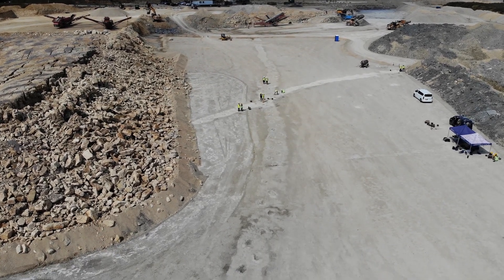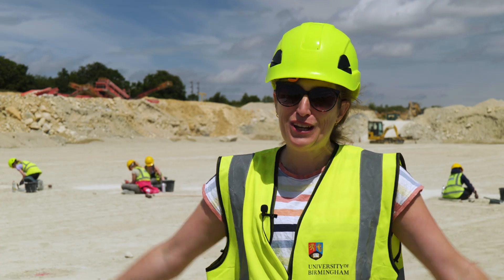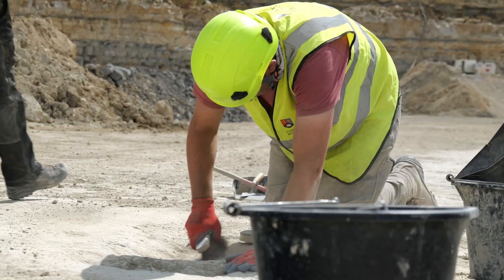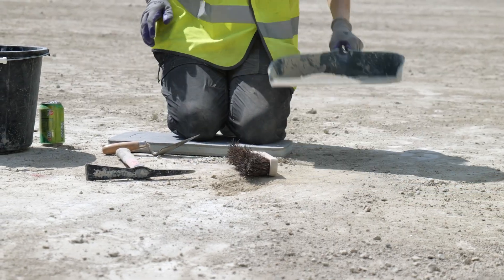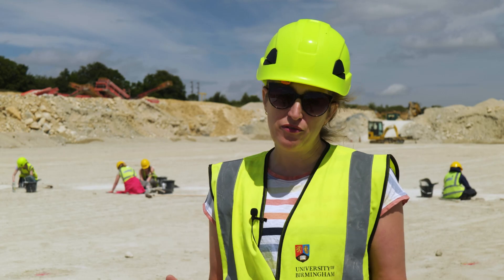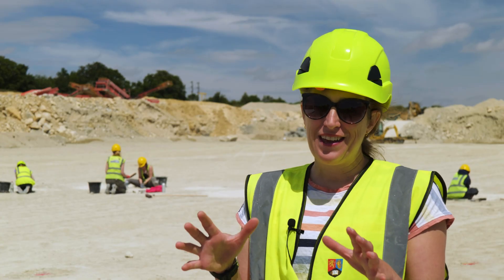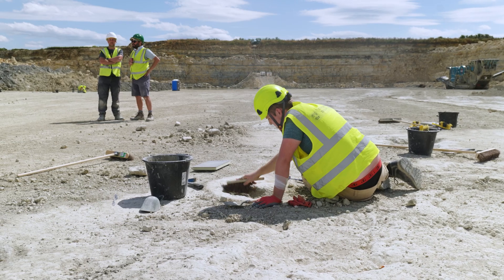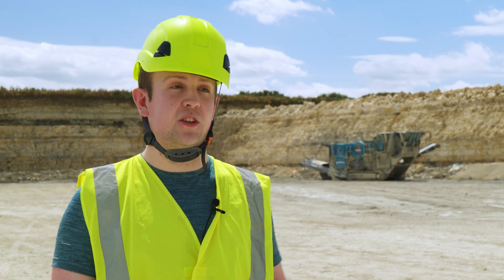One of the longest dinosaur trackways uncovered in Oxfordshire quarry | University of Birmingham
Researchers from the University of Birmingham return to Oxfordshire’s Jurassic ‘Highway’ at Dewars Farm Quarry.

This summer’s excavation revealed around 200 new sauropod footprints, forming Europe’s longest known dinosaur trackway, spanning over 220 metres!

Featured on BBC Two’s Digging for Britain, this incredible find sheds new light on life 166 million years ago.